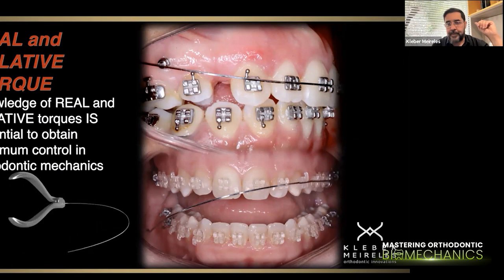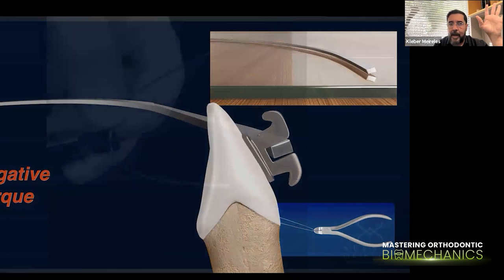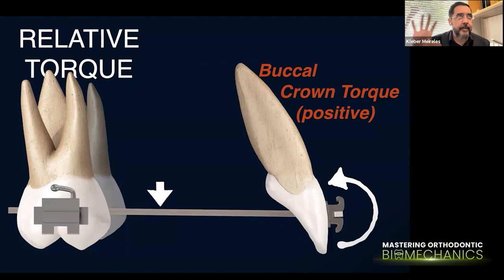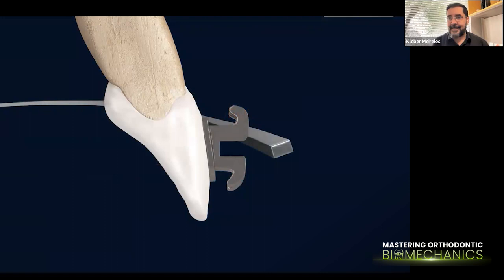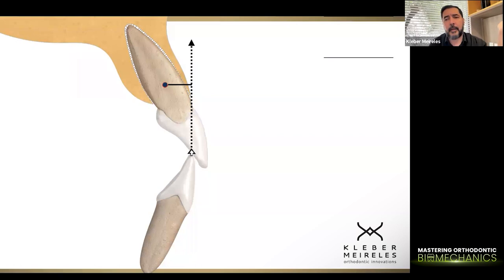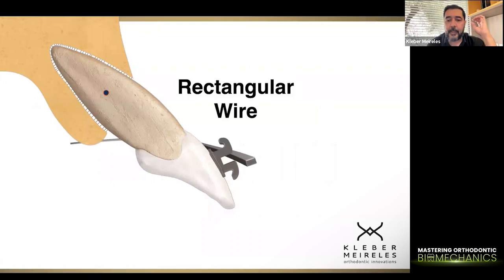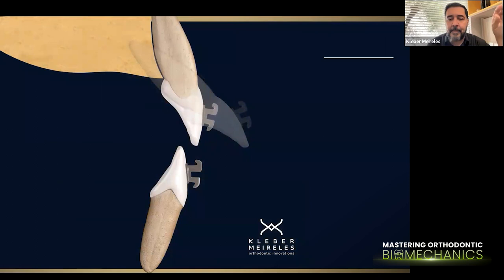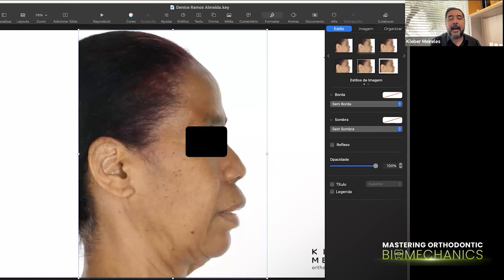MOB Stage II | Improving your treatments (screen problem)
MASTERING ORTHODONTIC BIOMECHANICS

4 recorded classes to master the fundamental pillars of Orthodontic Biomechanics and become a high-level orthodontist.

Stage I: Avoiding common errors in Orthodontics

Stage II: Improving your Orthodontic Treatments

Stage III: Applying Biomechanics in Practice

Stage IV: Becoming a High-Level Orthodontist|